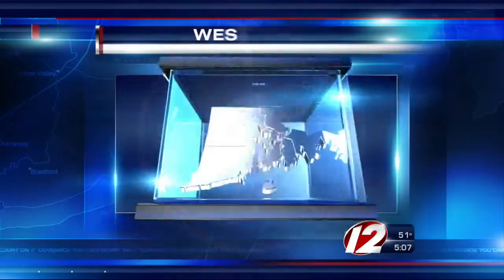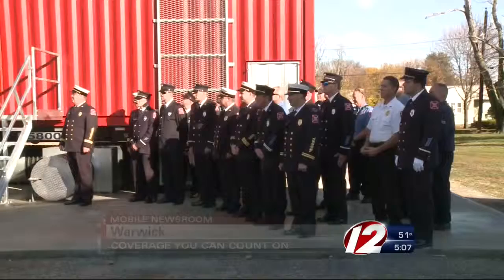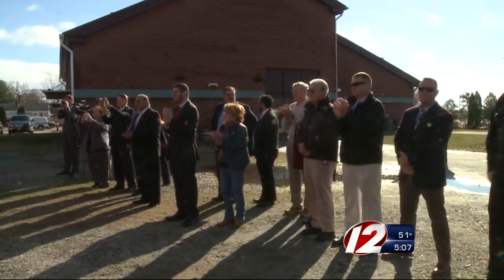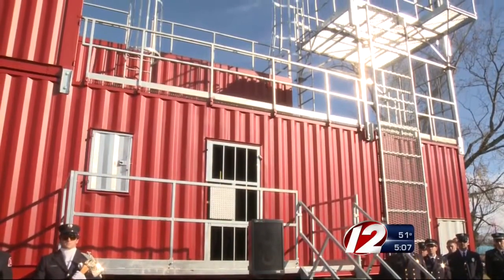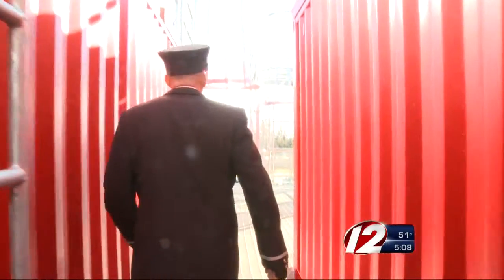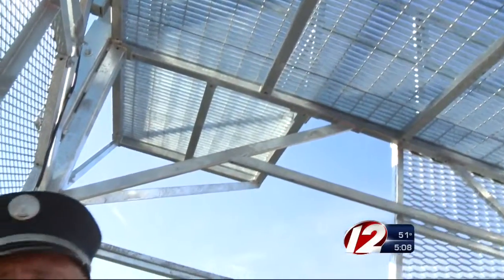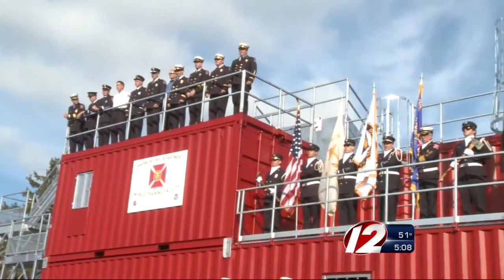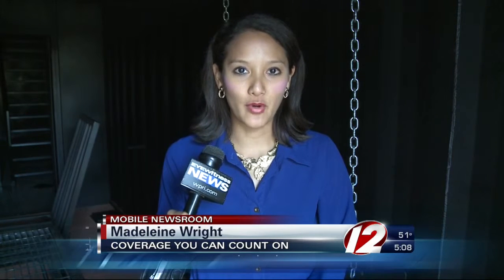Tower simulates burning buildings to train firefighters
The Warwick Fire Department dedicated its new Mobile Training Facility Friday.